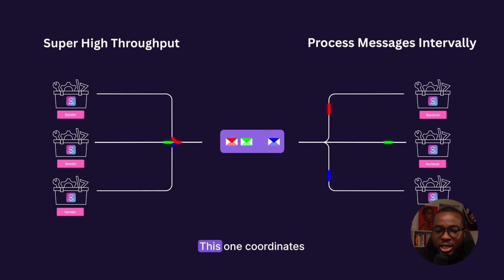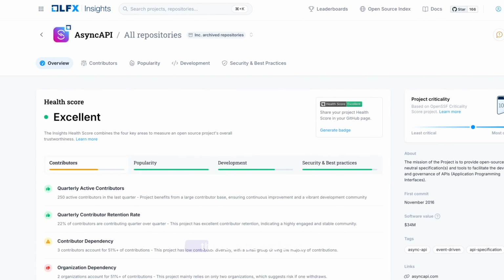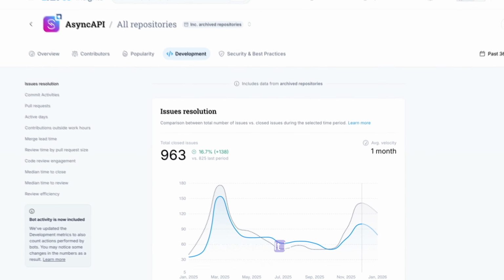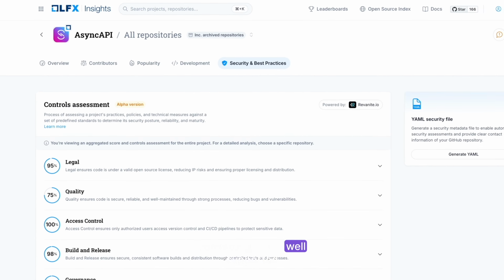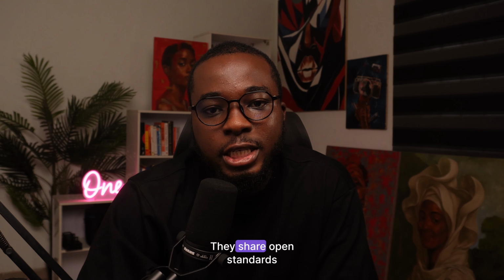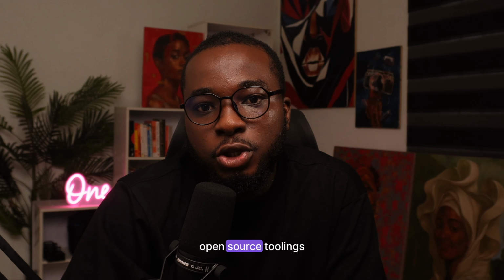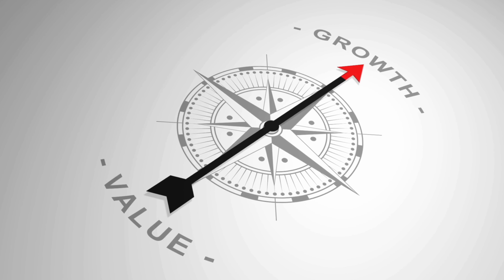AsyncAPI and OpenAPI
OpenAPI vs AsyncAPI — What’s the Difference?

In this video, I explain OpenAPI and AsyncAPI, what they are, how they’re similar, and how they’re different. You’ll learn when to use OpenAPI for REST APIs, when AsyncAPI is the better choice for event-driven and asynchronous systems, and how both specifications fit into modern API and system design.

This is a practical comparison for developers working with:

REST APIs

Event-driven architectures

Microservices

Messaging systems (Kafka, RabbitMQ, WebSockets, etc.)

If you’re confused about AsyncAPI vs OpenAPI, this video will help you choose the right spec for your use case.